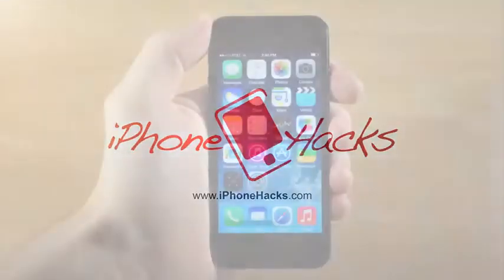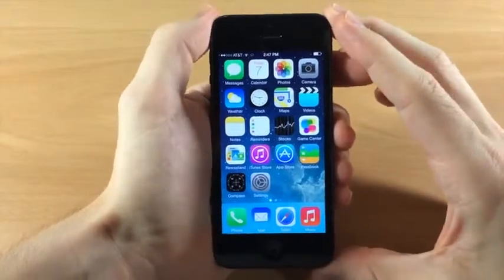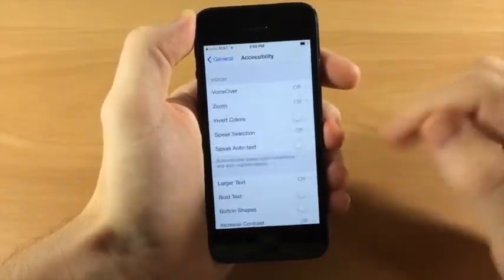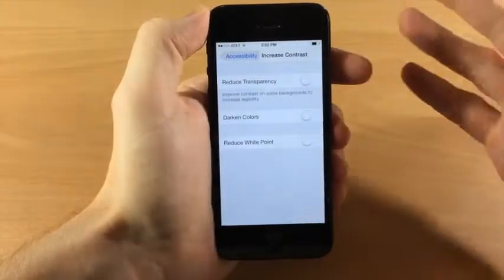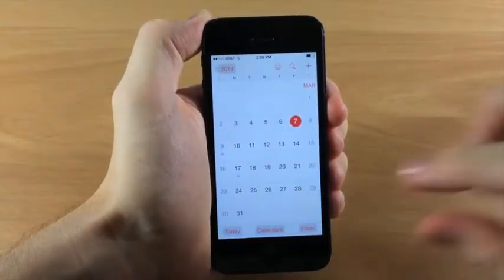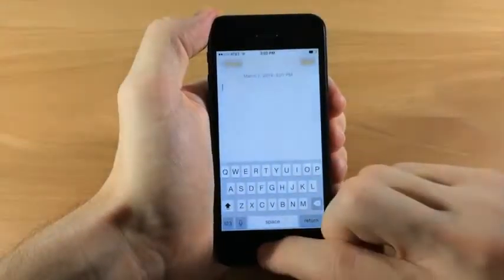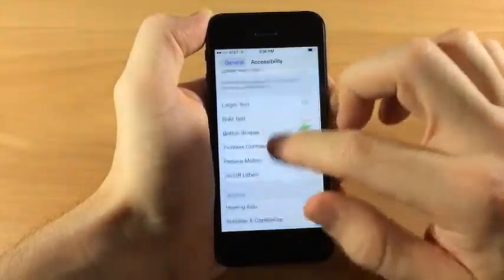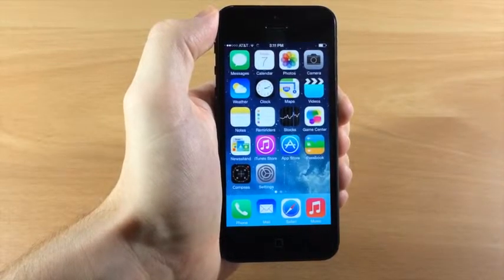New iOS 7 1 Features and Improvements